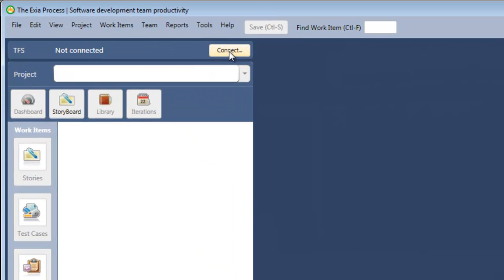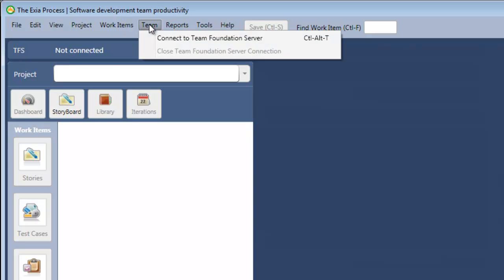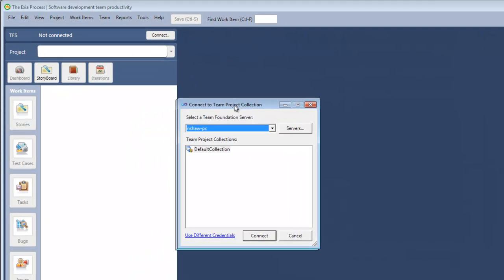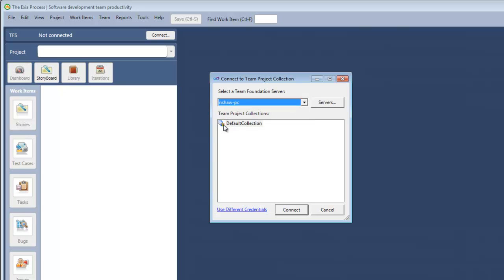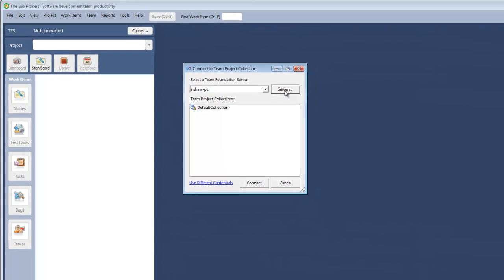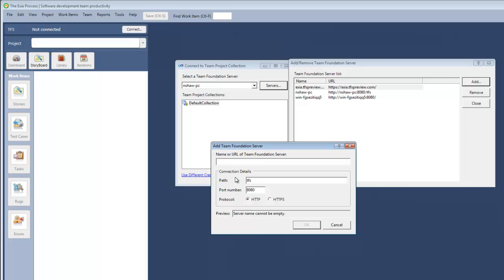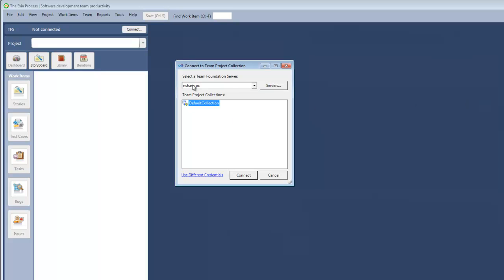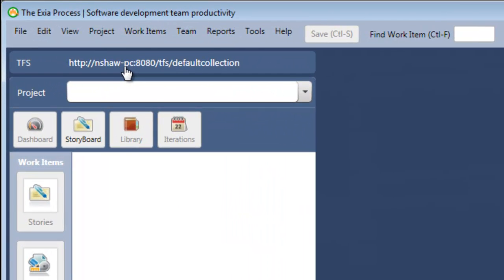Start - Connect to Team Foundation Server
Shows you how to connect Exia to a Team Foundation Server so that you can begin working.